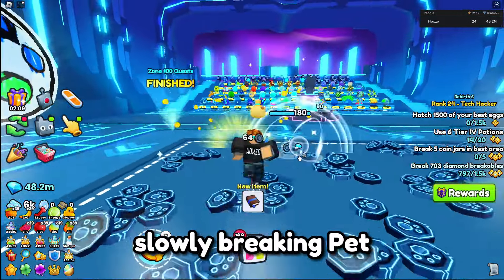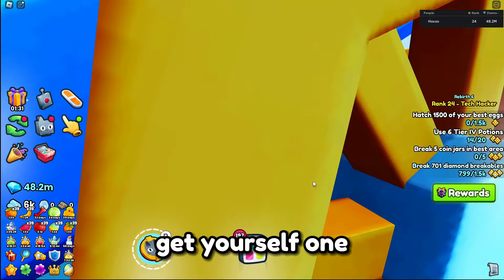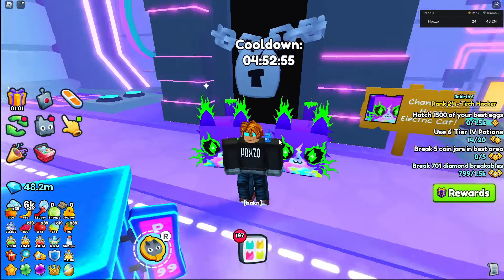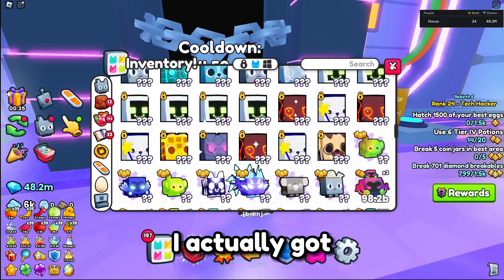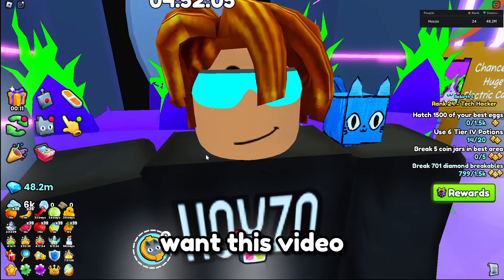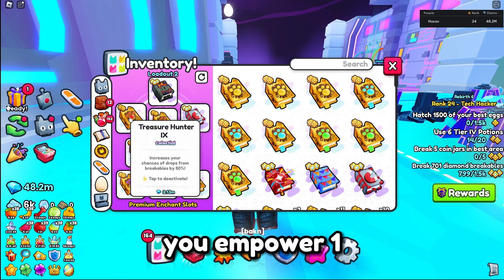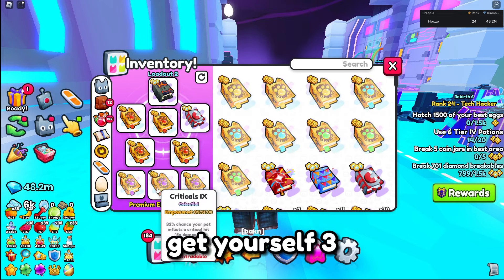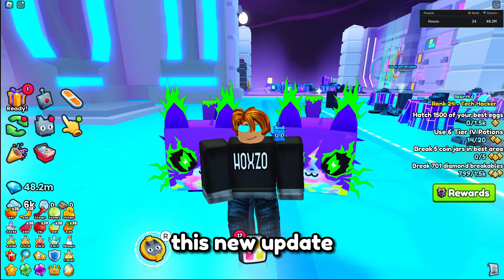This Huge was easier to get then the happy computer! Pet Simulator 99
This Huge is easier to get then the happy computer! on Pet simulator 99 watch and learn on how i get this huge its actually insane!

Hashtags used in the video